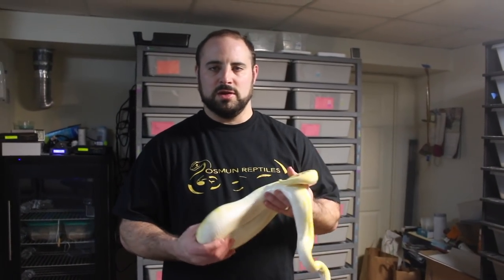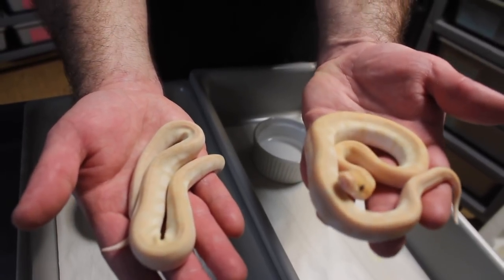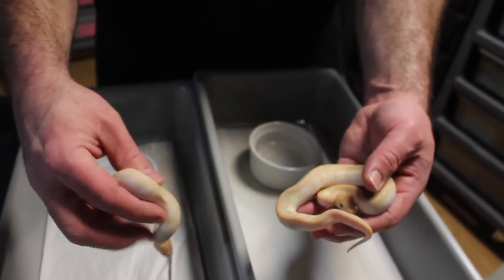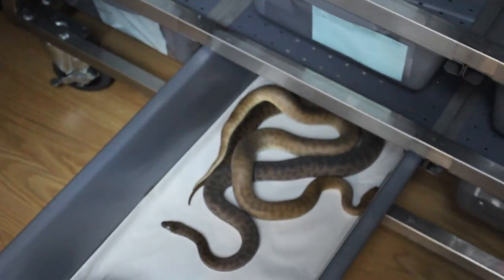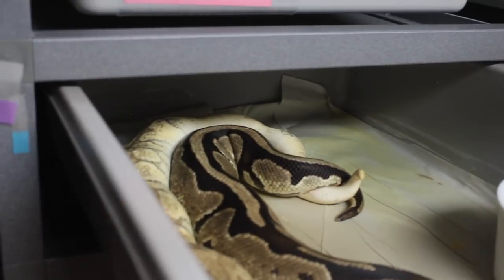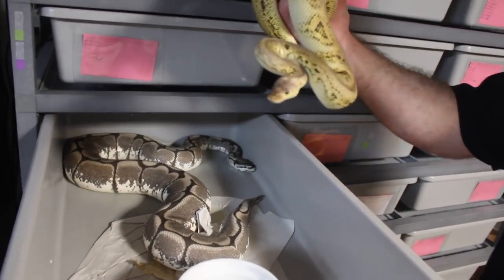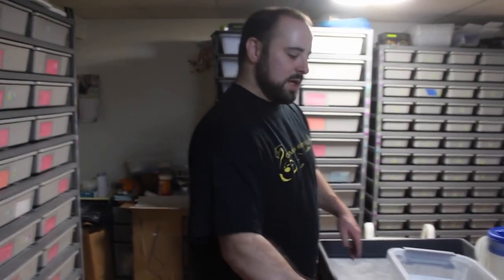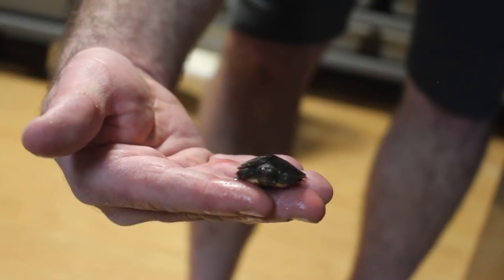Clutch 18 and Breeding season updates! Vlog 18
This is vlog # 18 Breeding and Clutch 18 updates!